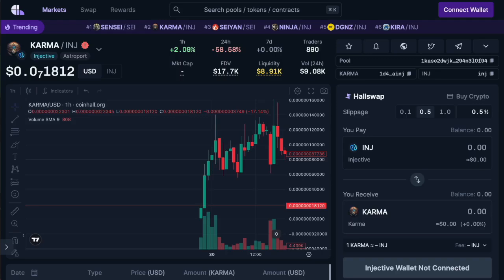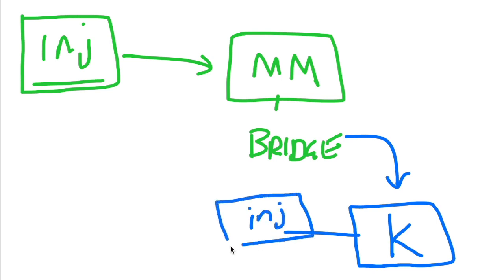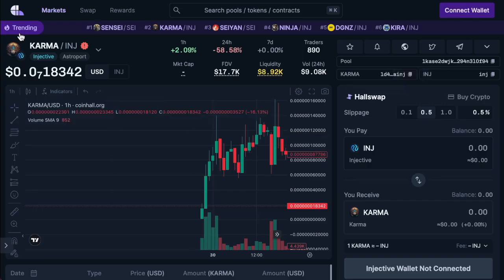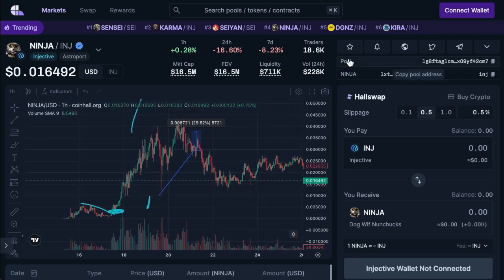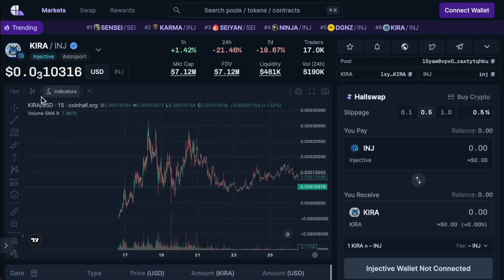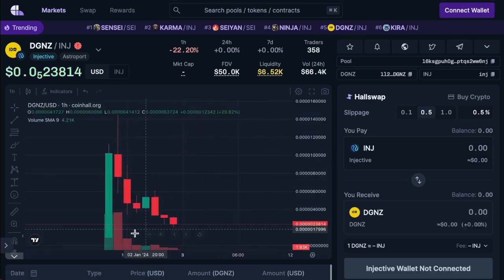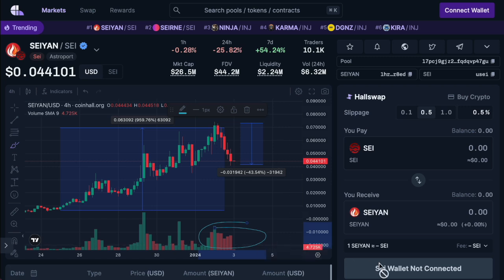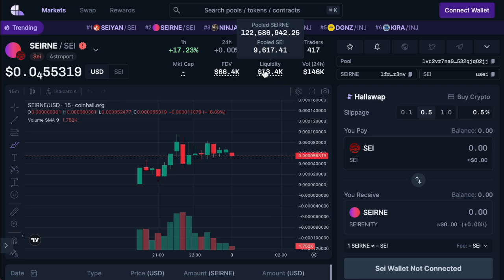HOW TO MAKE MONEY TRADING INJECTIVE & SEI MEME COINS USING COINHALL ORG